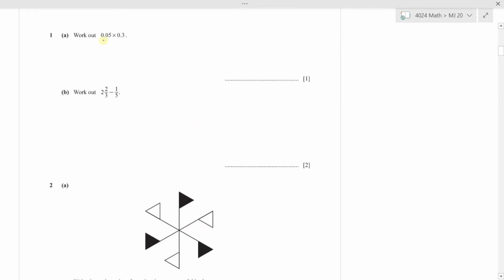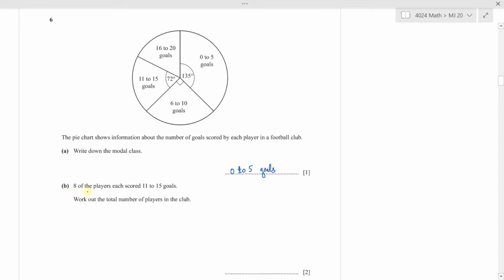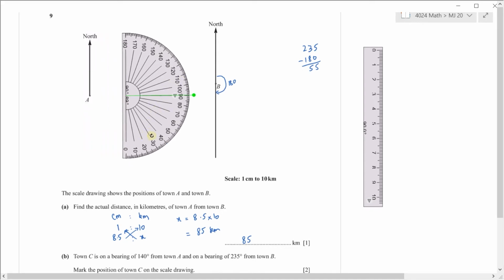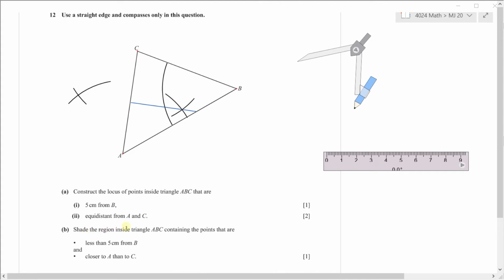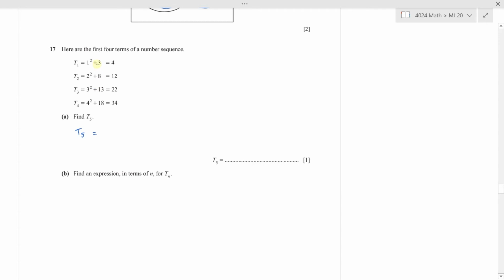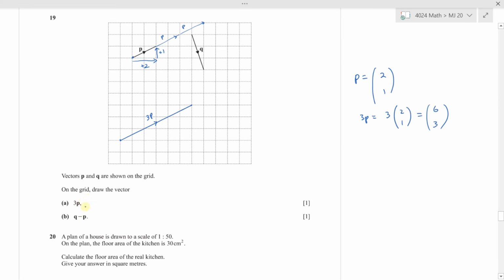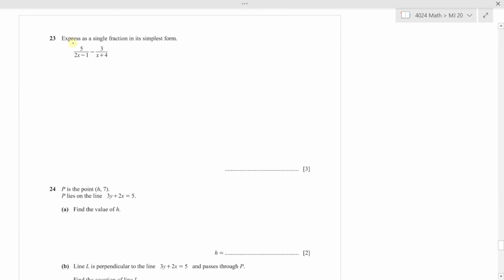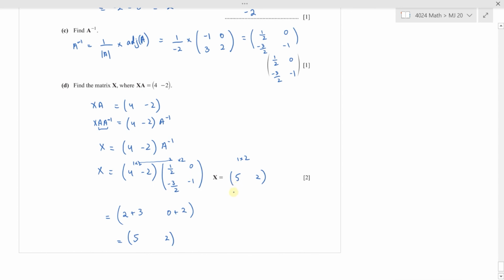O level Math D (4024/12) May June 2020 Paper 12 Full Solution!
Full solution with explanations! O level Mathematics D (4024/12) May June 2020 Paper 12

00:00 Question 1
01:27 Question 2
04:45 Question 3
06:52 Question 4
08:01 Question 5
09:03 Question 6
12:08 Question 7
13:22 Question 8
16:14 Question 9
20:59 Question 10
24:27 Question 11
25:38 Question 12
28:59 Question 13
31:41 Question 14
34:14 Question 15
36:47 Question 16
37:36 Question 17
42:06 Question 18
45:26 Question 19
50:11 Question 20
53:15 Question 21
54:36 Question 22
57:04 Question 23
58:19 Question 24
01:02:03 Question 25